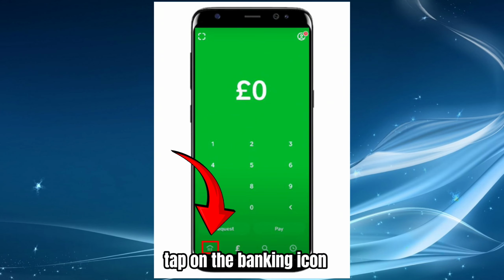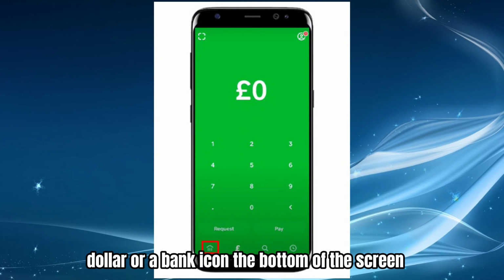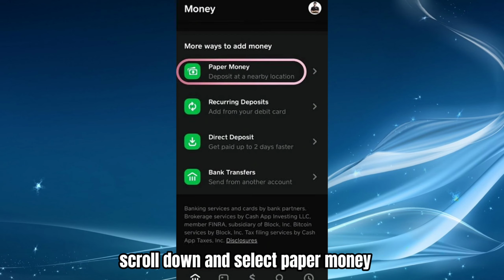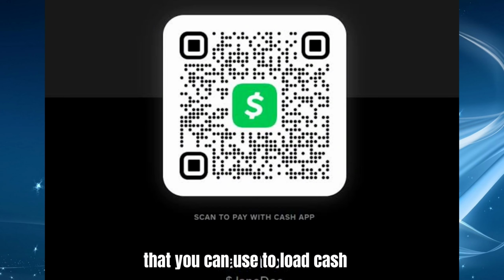How to find Cash app barcode to load money I DOUBLE Z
"Need to load money onto your Cash App using a barcode? This video will show you exactly how to find your Cash App barcode, so you can easily add funds at participating stores. Whether you're in the USA, UK, Canada, or Europe, this guide is perfect for Cash App users looking for a simple way to load cash onto their account.

🔹 What You’ll Learn:

How to access your Cash App barcode in the app
Step-by-step guide to loading money at participating locations like Walmart, CVS, and Walgreens
Tips for ensuring your barcode works without issues
How to track your loaded funds on Cash App
💡 Why This Matters:
Loading money onto your Cash App account is easy when you know where to find your barcode. This method is perfect for those who prefer adding physical cash or don’t have direct bank transfers enabled.